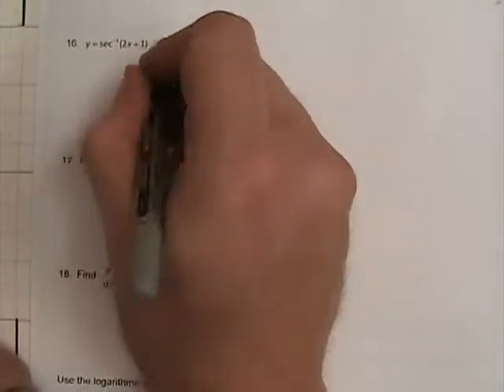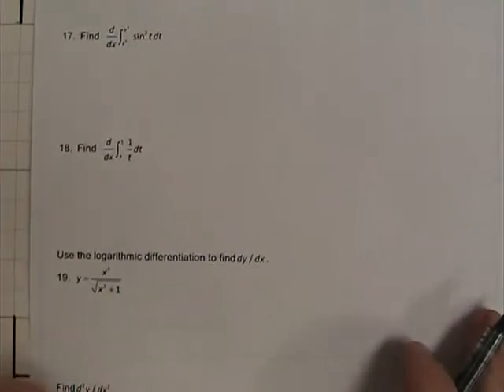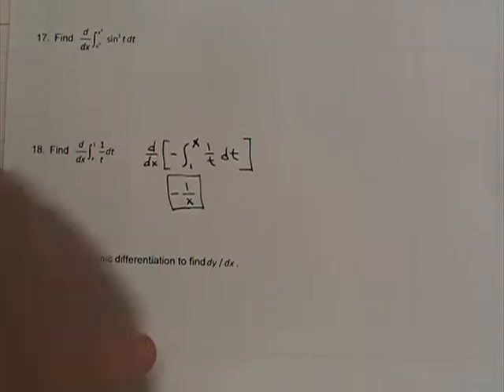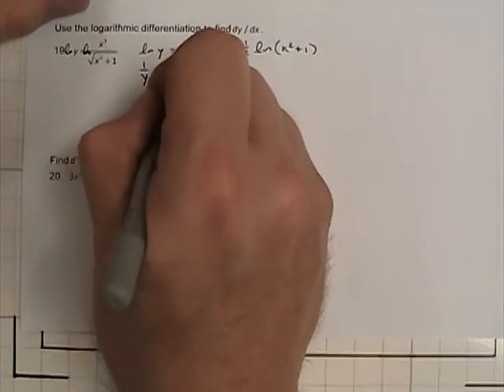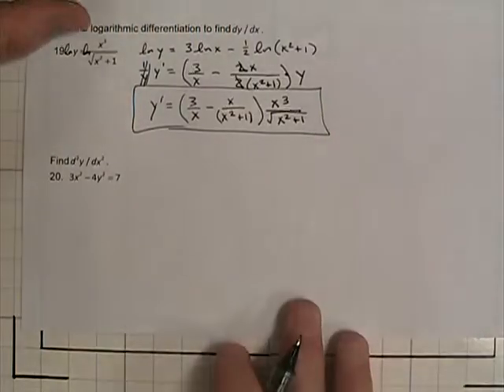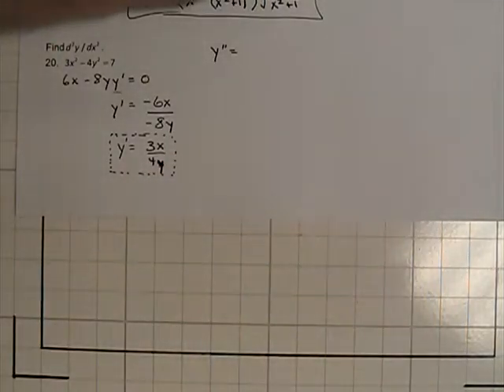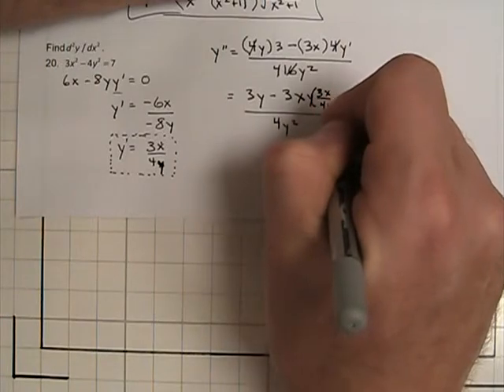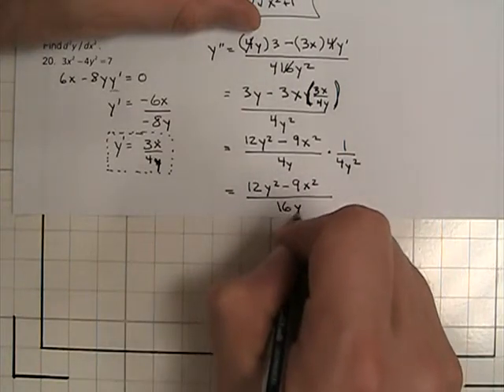AP Calc Derivative Quiz 1 (16-20).mpeg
AP Calc Derivative Quiz 1 (16-20)